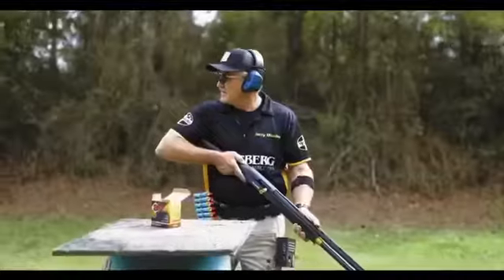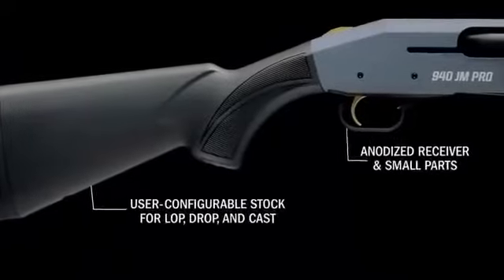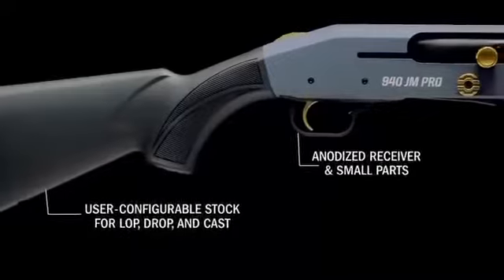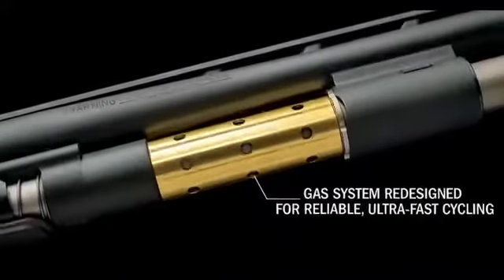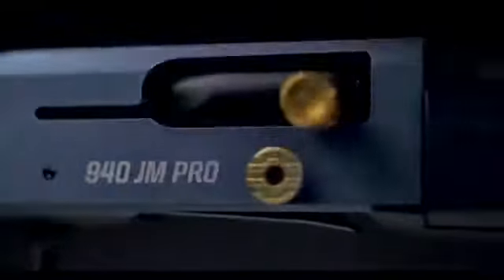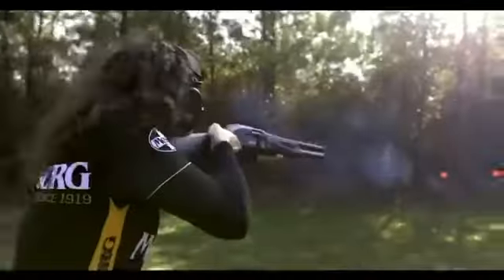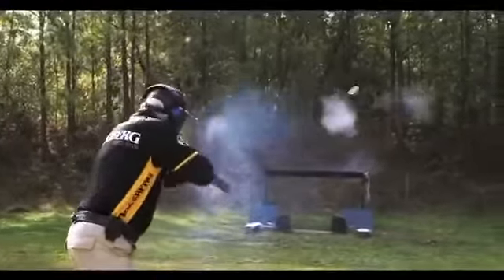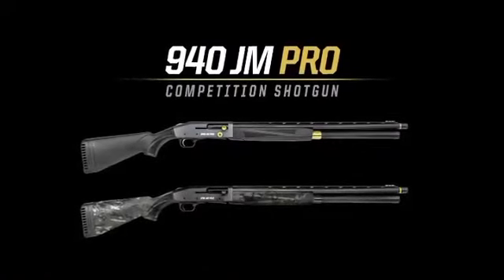Casal atirador que não erra uma.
Casal fera no tiro ao alvo.